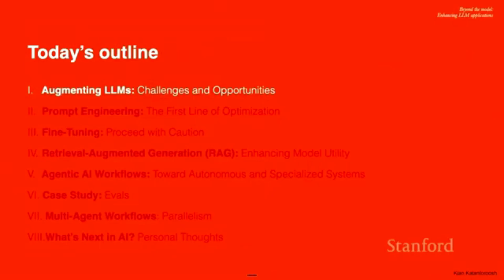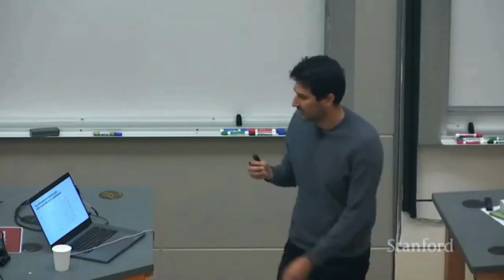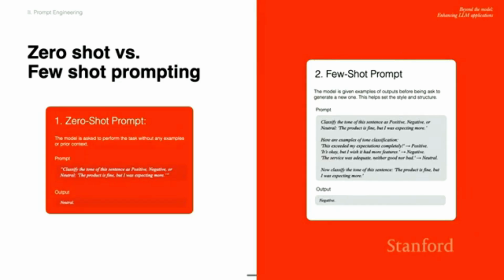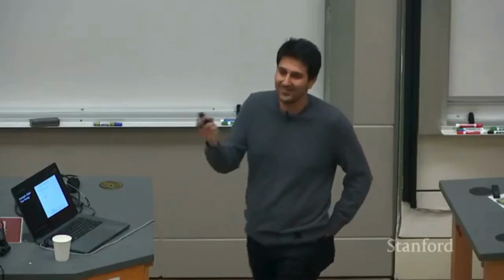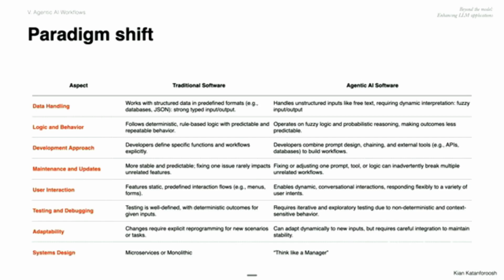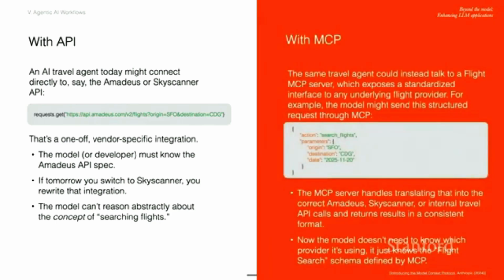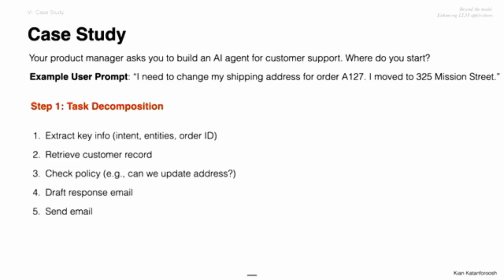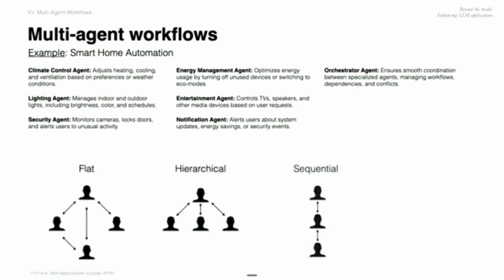Kian Katanforoosh - Comment Stanford forme ses ingénieurs à la construction de système IA ?